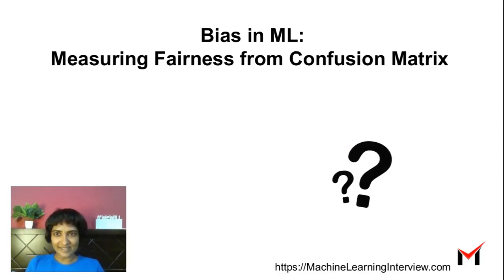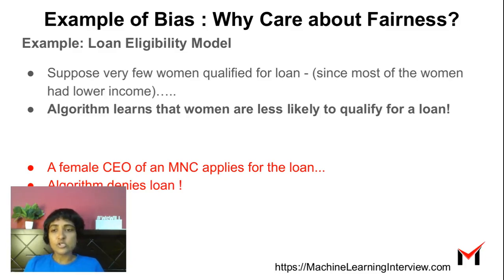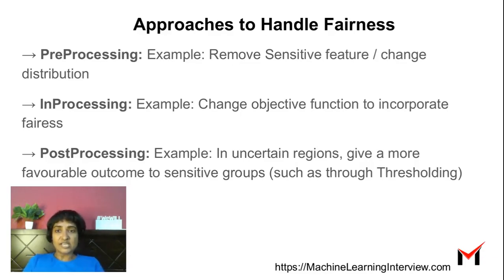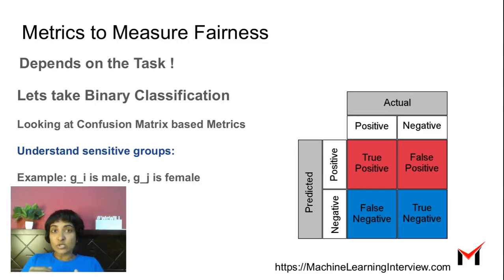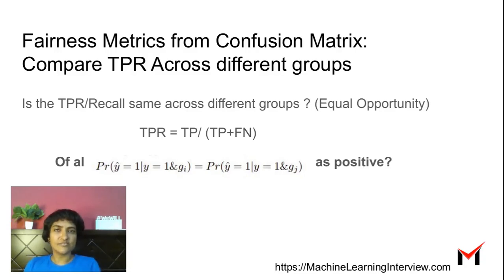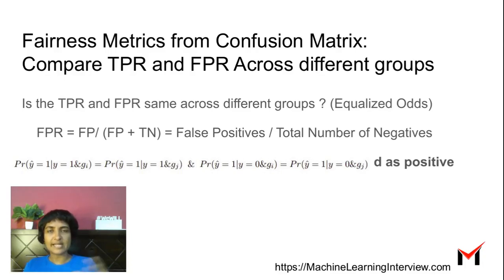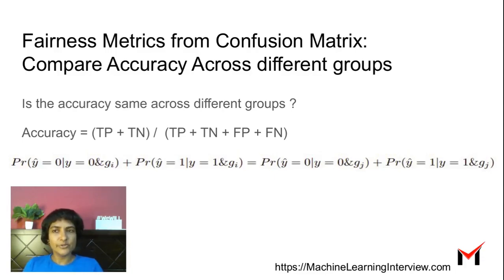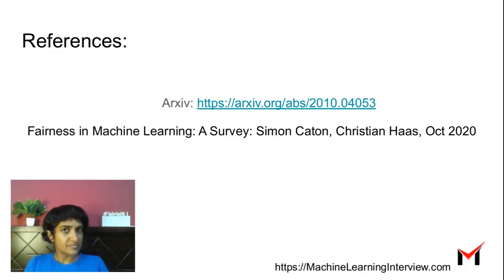Fairness in Machine Learning : Metrics based on Confusion Matrix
This video talks about ways to measure if ML models are fair. There is particular emphasis metrics to measure fairness based on Confusion Matrix in a classification setting. For more such content, take a look